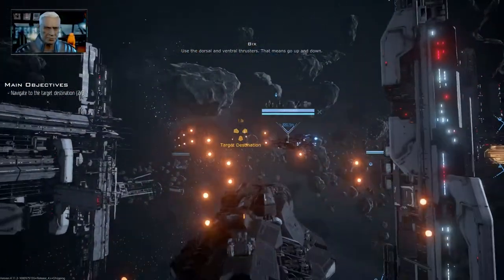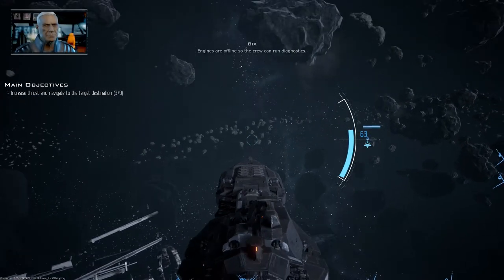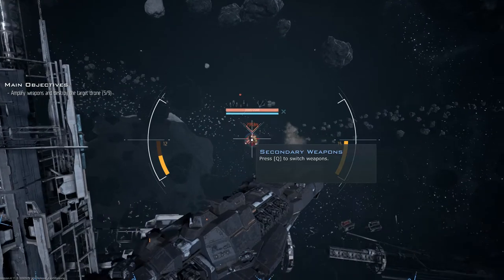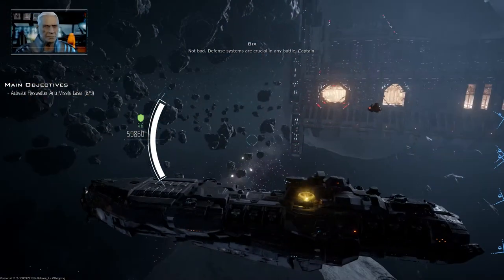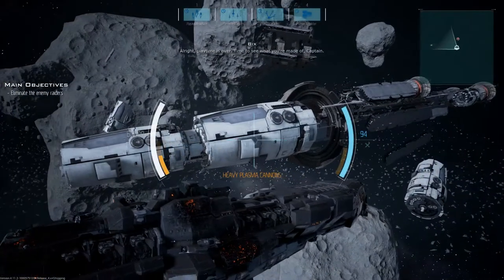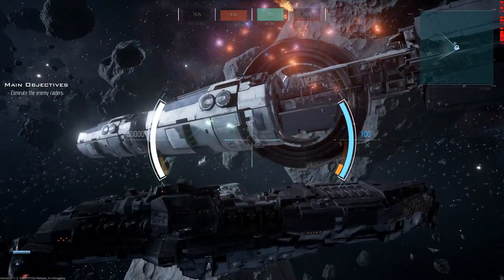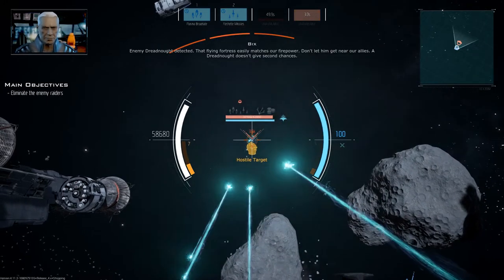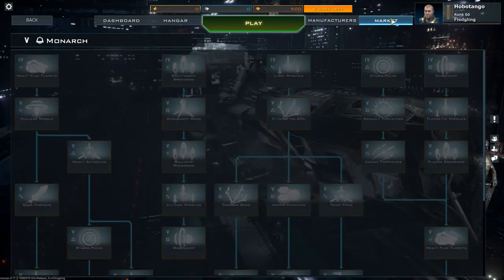Dreadnought : Lets not go into the market !!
Hi guys ! Here is new game, its called Dreadnought !! Looks promising. I really like it, kinda makes me think of Heliborne, but with capital ships, in space ;)

So the game bugged when we got ino the market but we were done the tutorial anyway, currently working on bringing you actual gameplay on my next video ;)